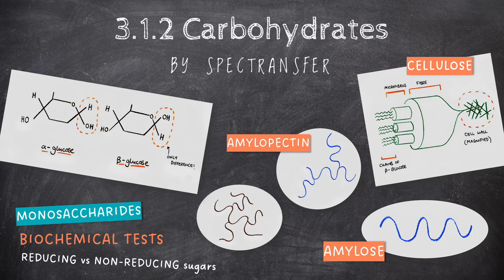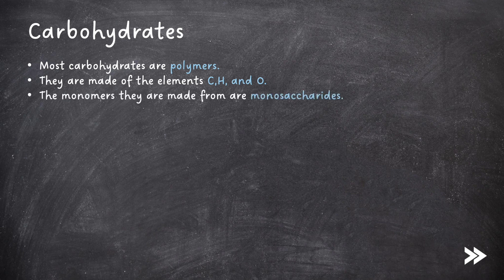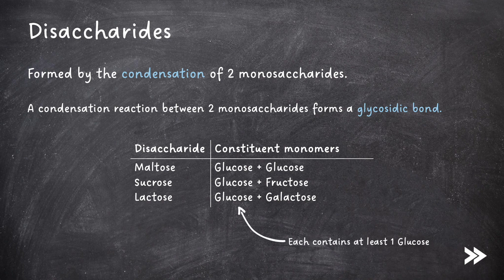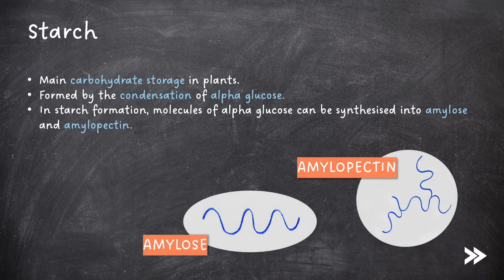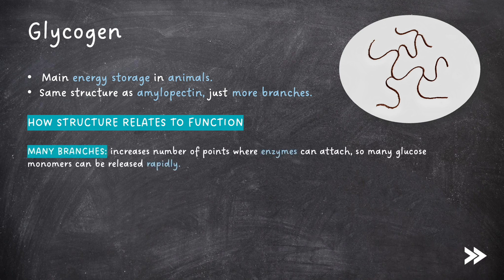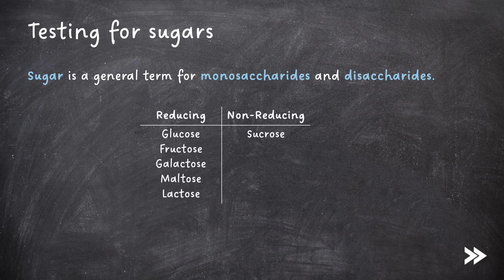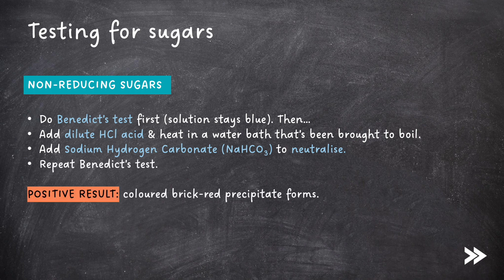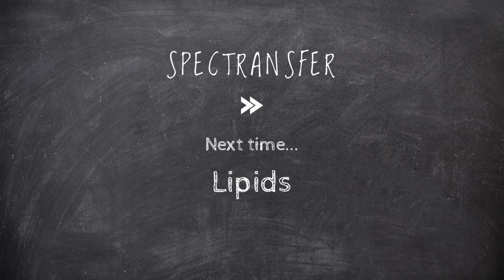EASY REVISION AQA A-level Biology 3.1.2 Carbohydrates by SpecTransfer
This episode focuses on topic 3.1.2 (Carbohydrates) of the AQA A-Level Biology specification.

00:00 introduction
00:09 specification overview
01:02 introduction to carbohydrates
01:36 disaccharides
02:19 glucose isomers: alpha and beta glucose
02:52 polysaccharides
03:11 starch
04:13 glycogen
04:50 cellulose
05:22 testing for sugars
07:03 testing for starch
07:15 specification round-up